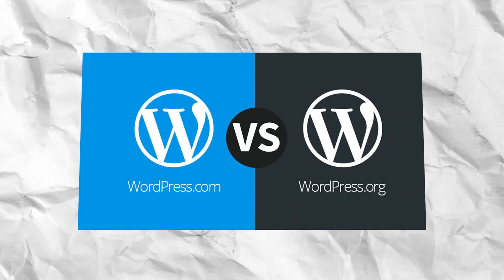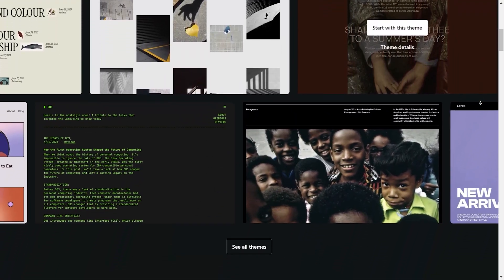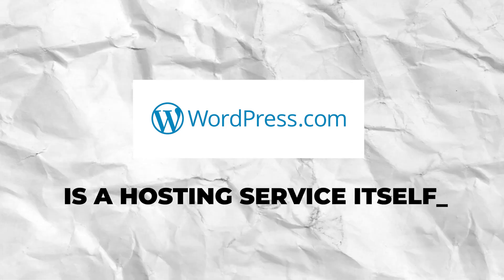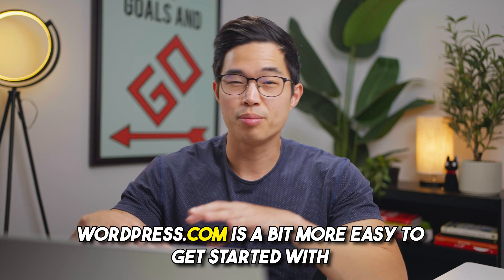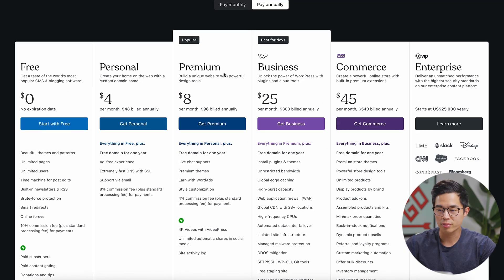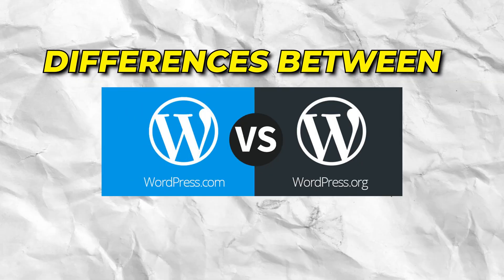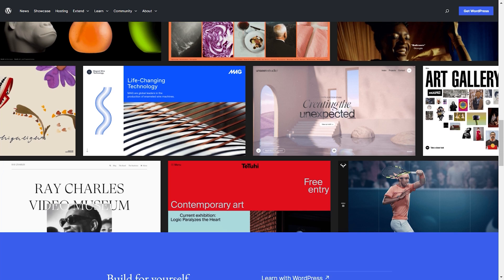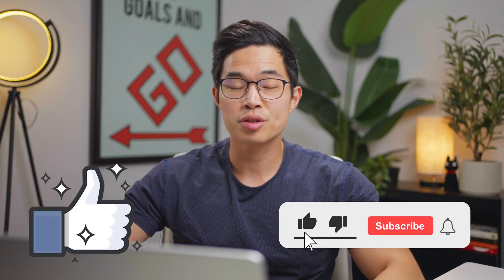WordPress.com vs WordPress.org - Explained!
In this video, I'll go over the differences between WordPress.com and WordPress.org to help you choose the best platform for your website. Make sure to watch the entire video, because I'll explain everything from the different features, prices, customization options, and all the information you need to make the right decision for your website.

^Great for super fast WordPress websites at a higher cost

Our favorite website builders & tools:
🖥️ Hostinger (Host and build 100 different websites for under $3 per month):

Whether you're looking to start a blog, a business website, or a personal portfolio, you should know the difference between the two WordPress platforms and which one fits your needs. This video covers the pros and cons of each platform and we'll also go over some great alternatives. By the end of this video, you'll know which WordPress platform will help you achieve your website goals effectively and efficiently.

WordPress.com or WordPress.org: Which is Best For Your Website 2024?

— Charlie

Timeline:
00:00 - Introduction
01:00 - The Main Differences
01:33 - Customizability & Functionality
02:18 - Cost Differences
03:40 - Difference in Maintenance
05:01 - Conclusion